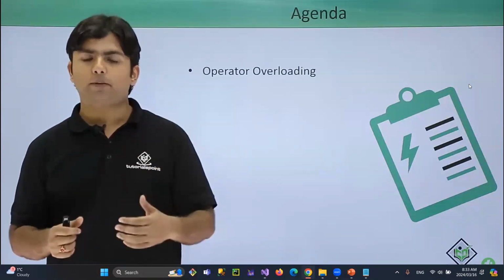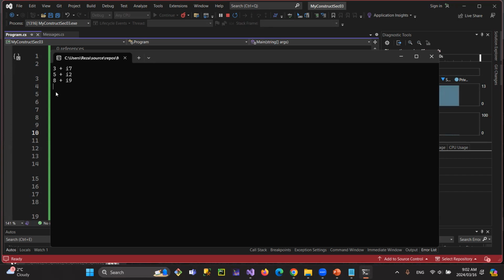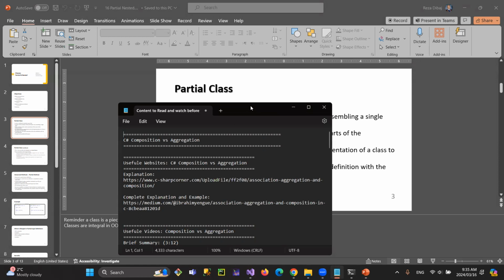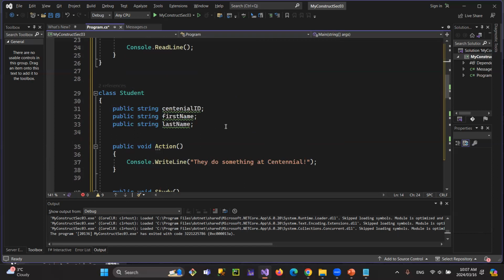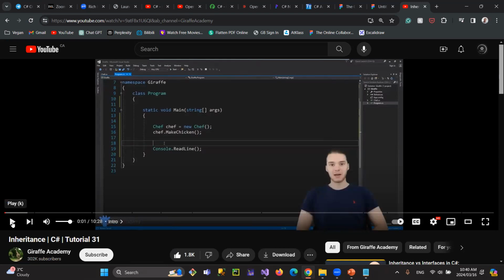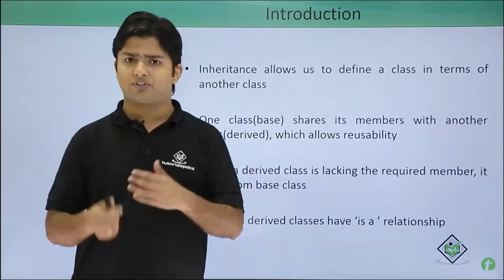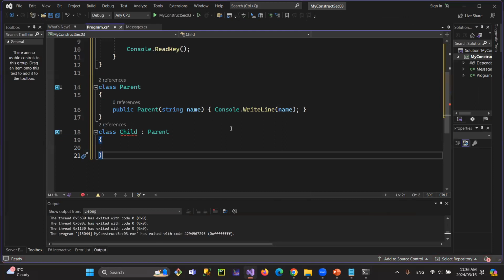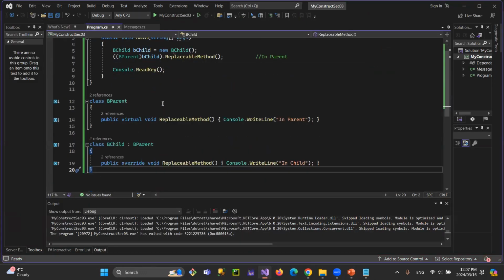C# Object Oriented Programming 09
This video covers the following topics:
- Operator Overloading
- Partial Nested
- Inheritance